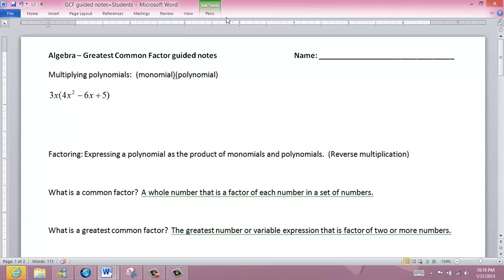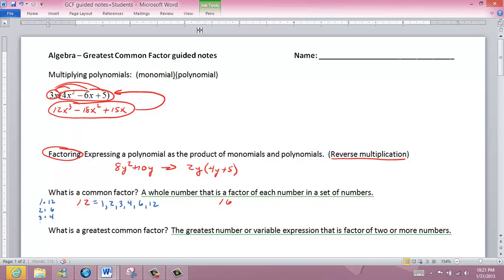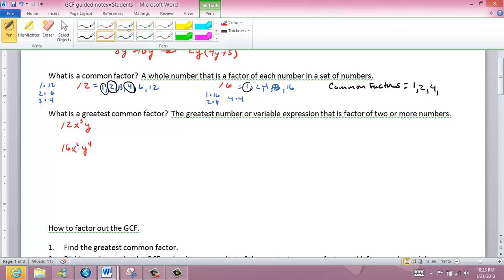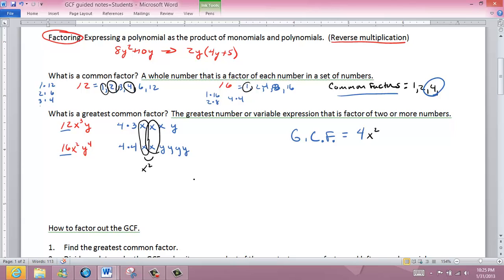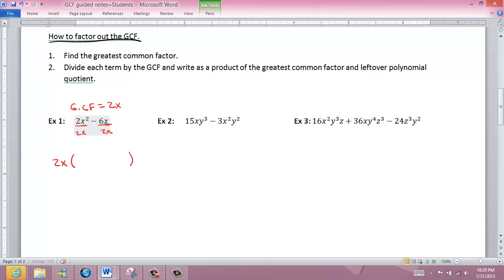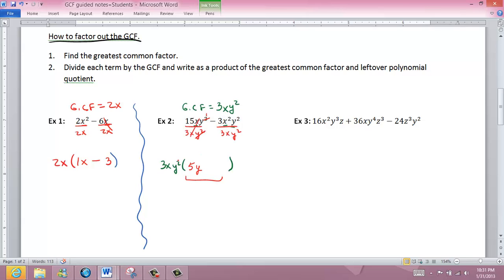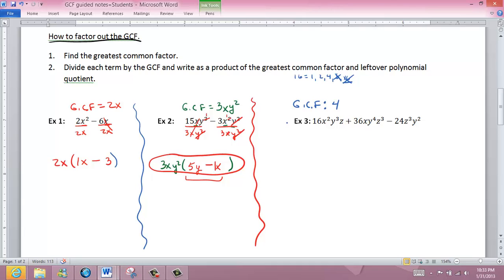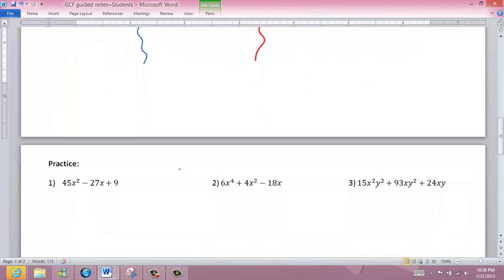CS-Farina-Algebra-Factoring GCF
Factoring The Greatest Common Factor